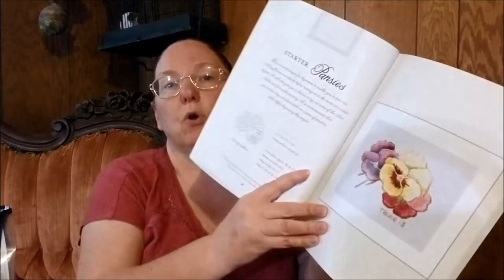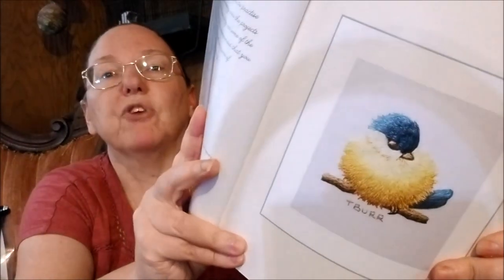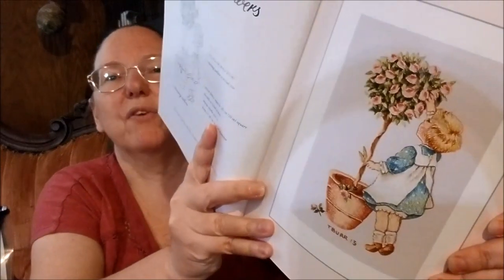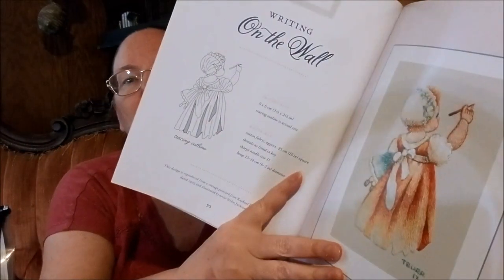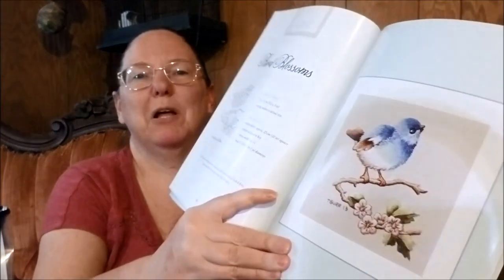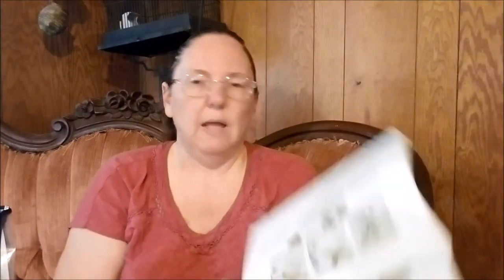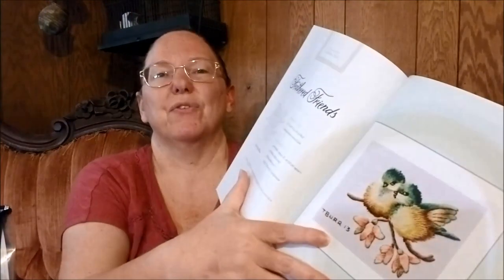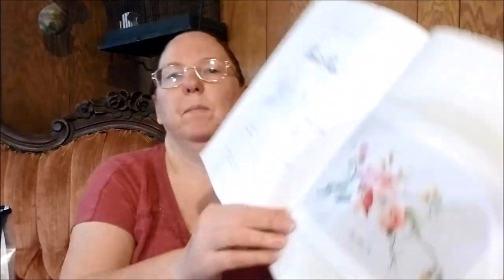Miniature Needle Painting Embroidery Vintage Portraits, Florals & Birds - Flip Through and Review